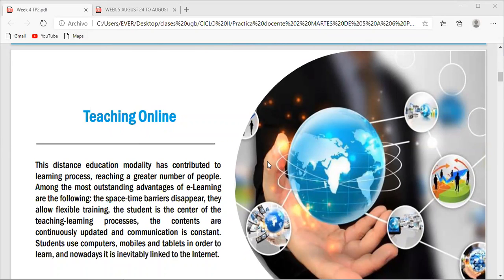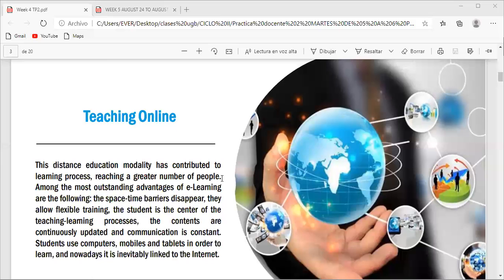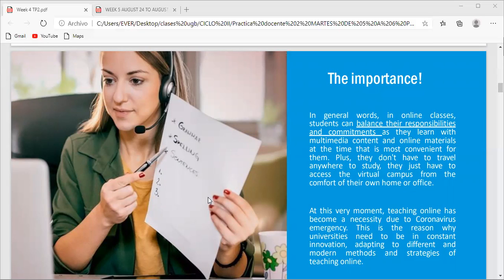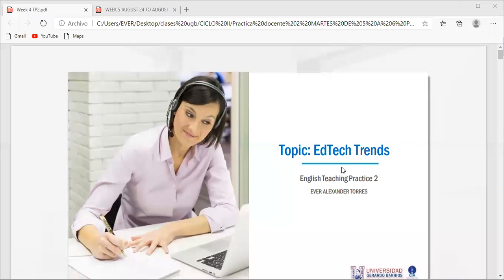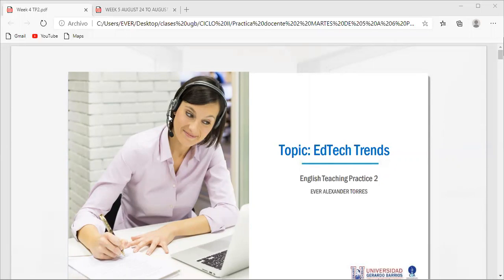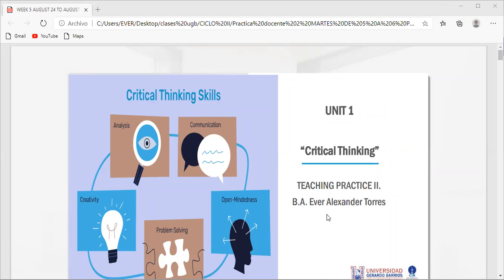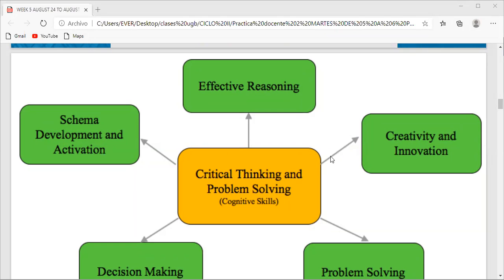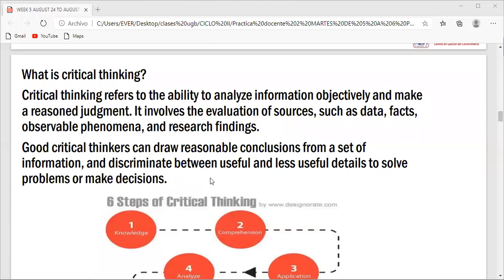Teaching Practice 2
Class recoring # 2 Review